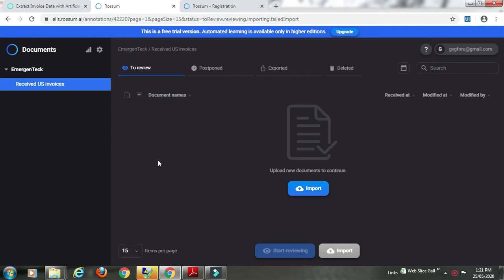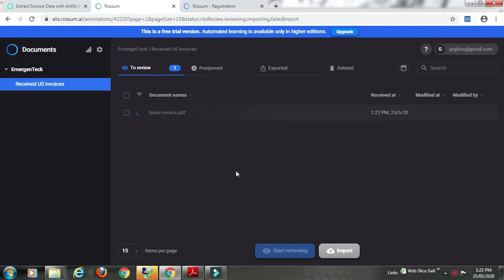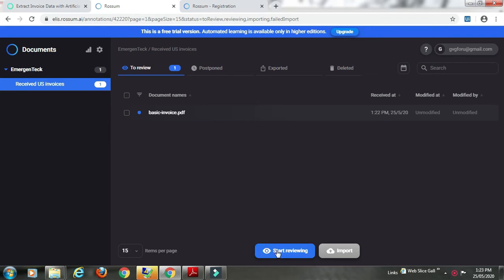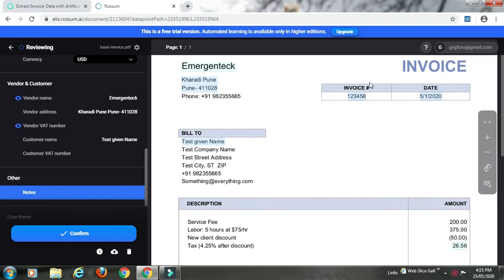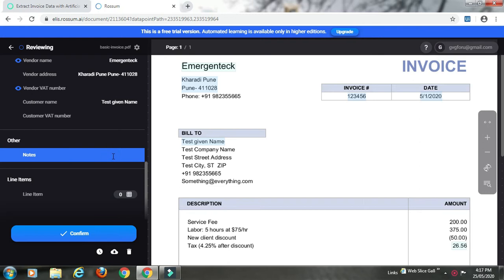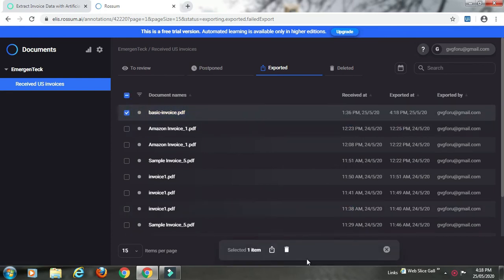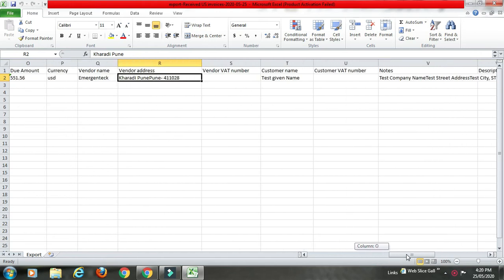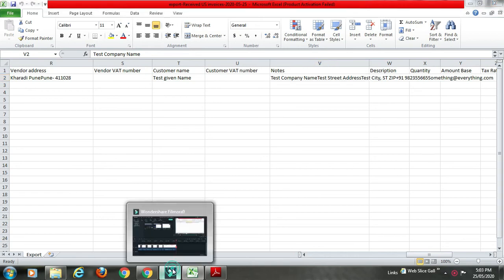OCR in Invoice Processing - Extracting basic fields from Invoices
In this tutorial, you will learn OCR invoice processing use case with OCR - Rossum  & RPA- UIPath.

Invoice Processing
Applicability of OCR in it
Automate Invoice data extraction – RPA UiPath

About Rossum - Use AI to capture business data like a human.
Set accounts payable workflows that reduce manual data entry and avoid error-prone OCR rules and templates.

Signup for Free Counselling, How to Upskill in RPA & AI -